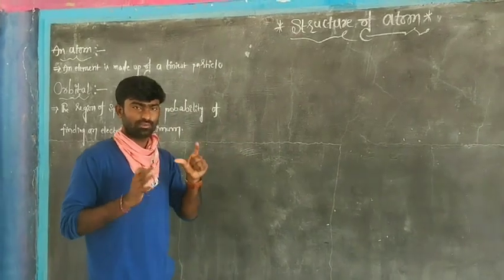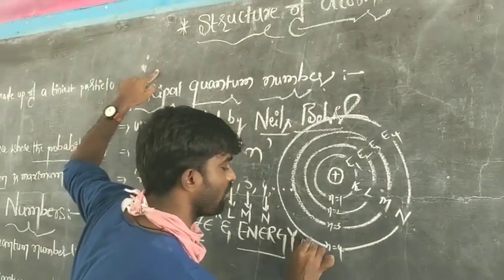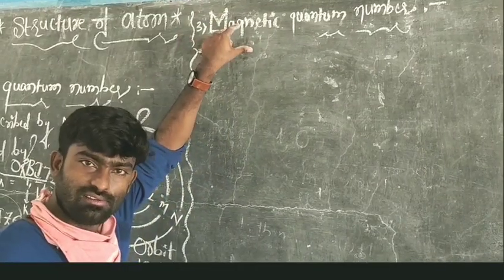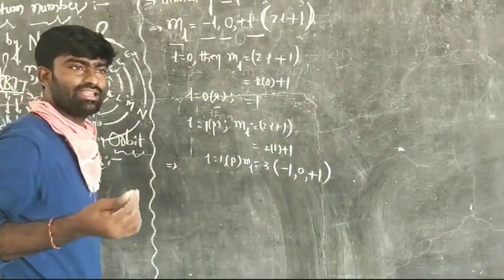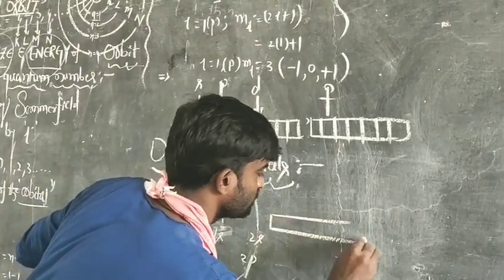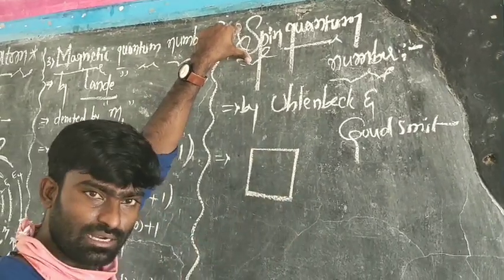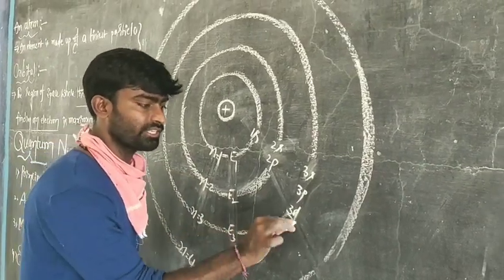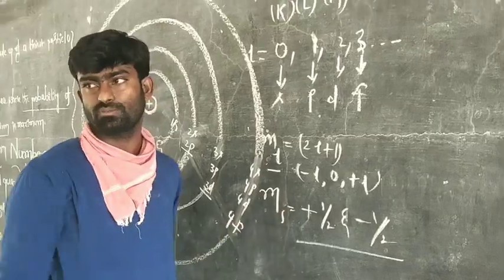PART - 1. STRUCTURE OF ATOM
STRUCTURE of ATOM EXPLAINED by ARJUN MEDIKURTHI
PART - 1
FOE ANY DOUBTS ASY IN COMMENT BOX